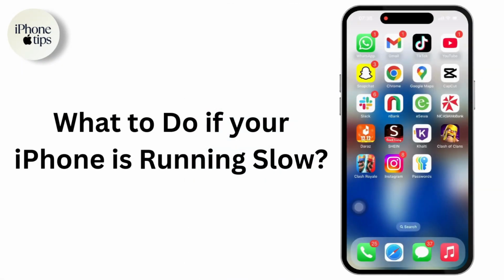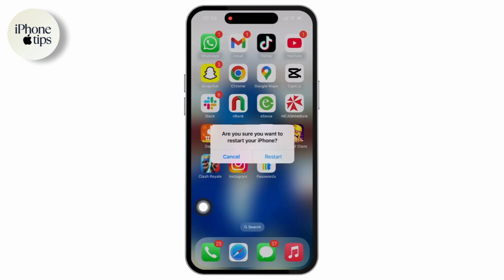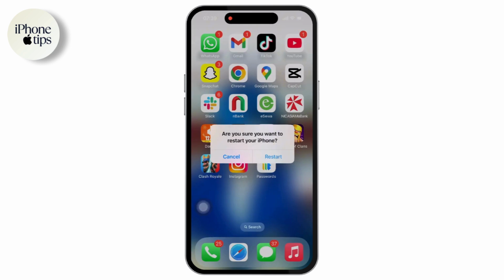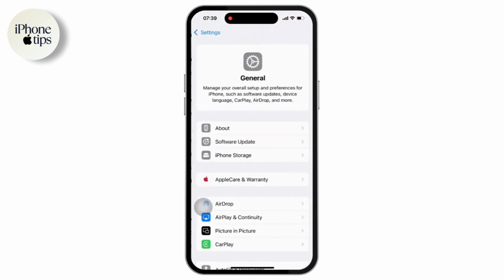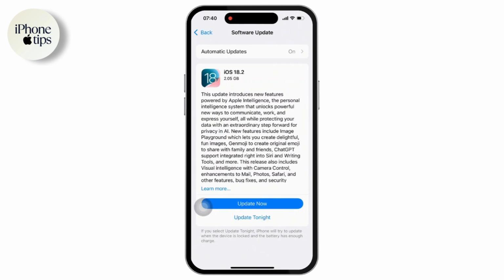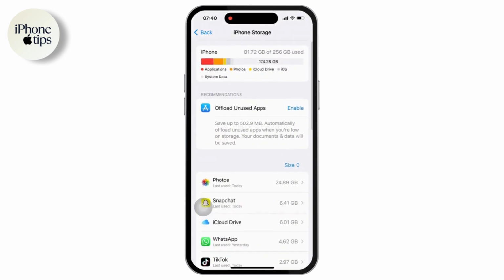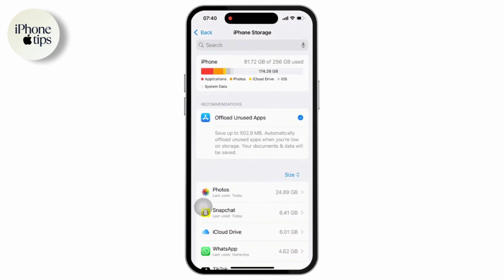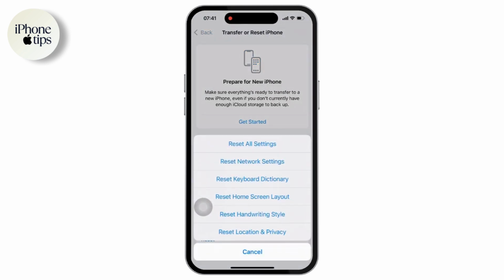What to Do if your iPhone is Running Slow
In this video you will learn about What to Do if your iPhone is Running Slow.

Is your iPhone running slow and lagging? This video will guide you through the best tips and tricks to speed up your iPhone and improve its performance. Whether you're asking, "Why is my iPhone so slow?" or need help troubleshooting performance issues, this tutorial has you covered. Learn how to clear cache, update software, and optimize storage to make your iPhone run like new. Watch now to discover how to fix a slow iPhone quickly and easily!

Timestamps:
00:00 What to Do if Your iPhone is Running Slow
00:10 Why Is My iPhone Running Slow?